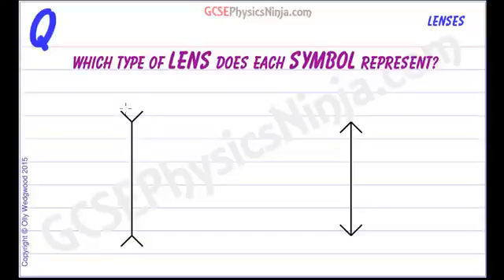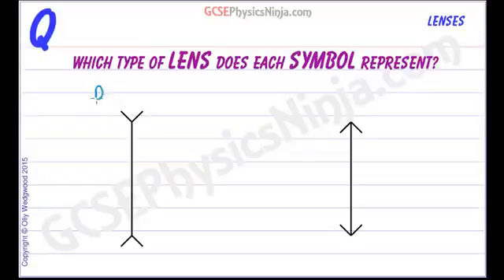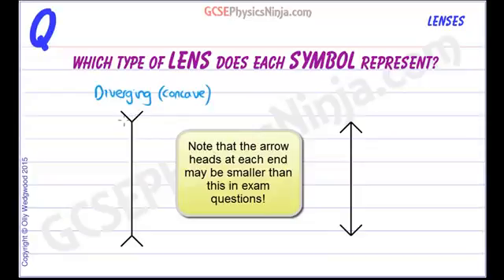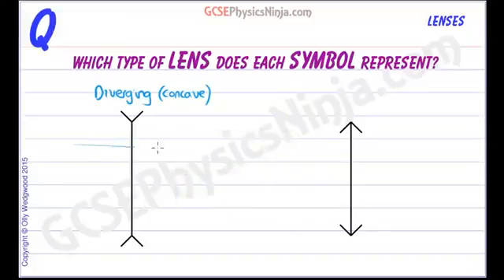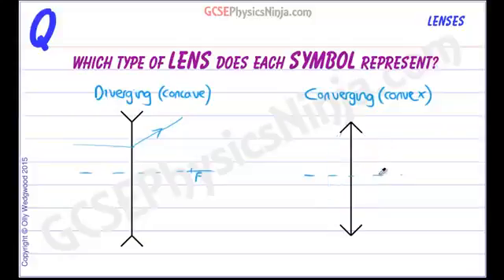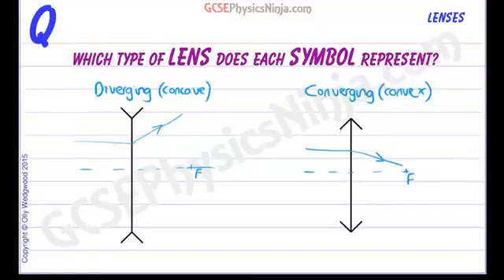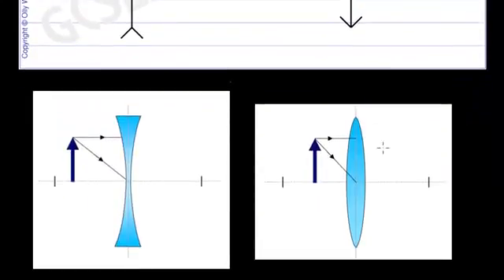Types of Lenses - Physics of Light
Which type of lens does each of these symbols represent?

The two main types of lenses in physics - concave and convex lenses - can be represented by the two symbols in this video tutorial.